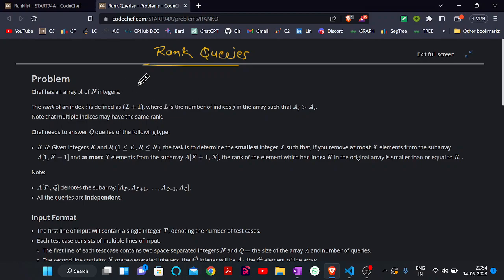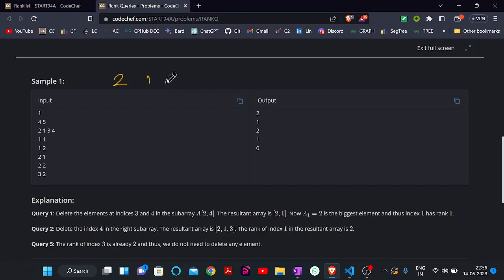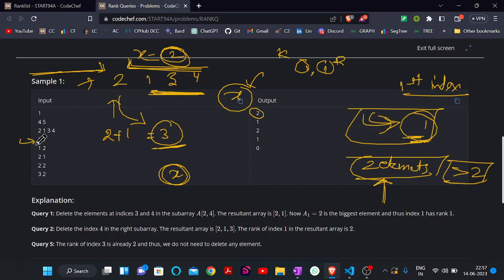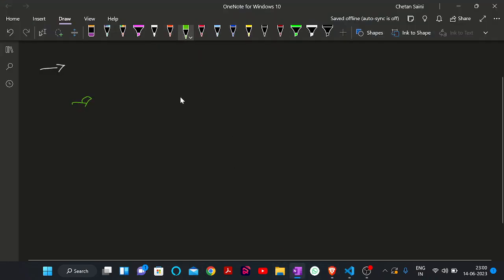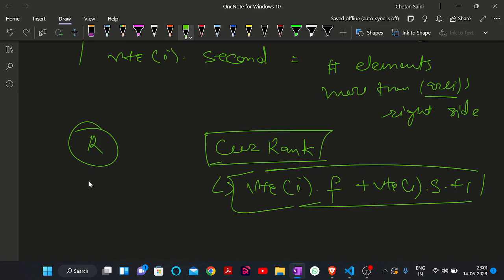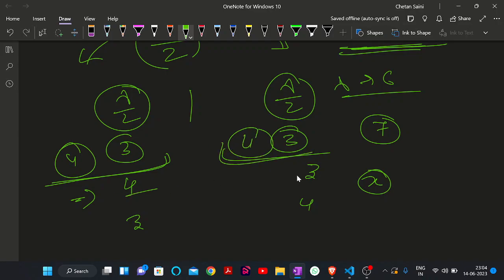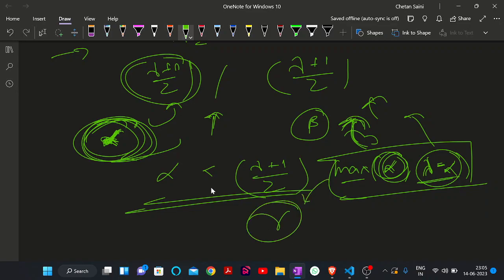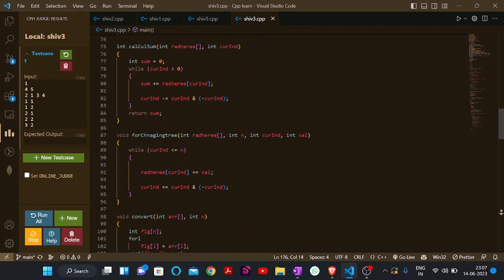Rank Queries | Starters 94 | CodeChef | DCC NIT-A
CodeChef Starters 94 || Rank Queries Solution || Chetan Saini (CSE'25)

Happy Coding!